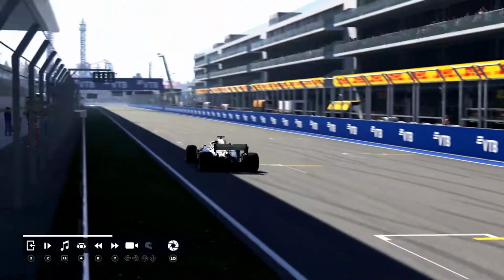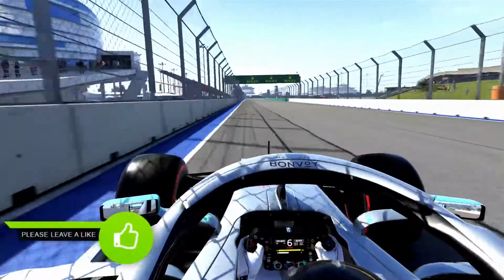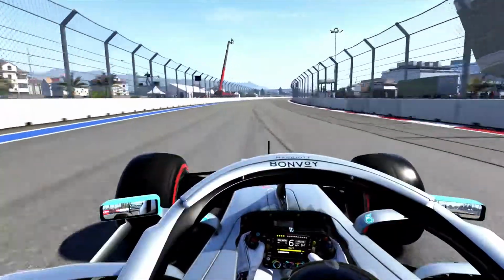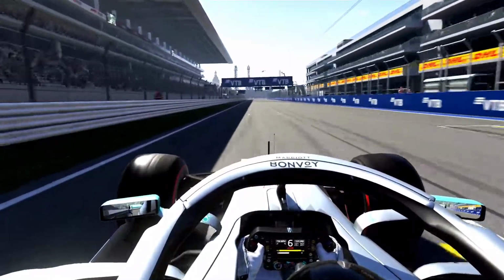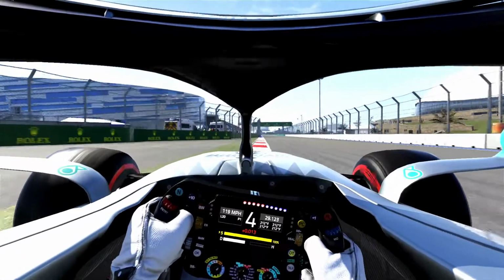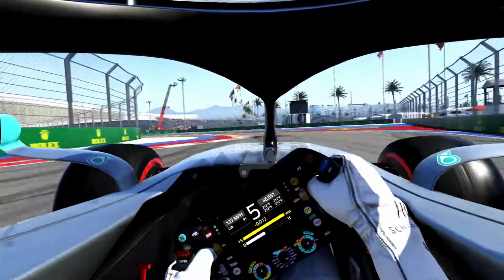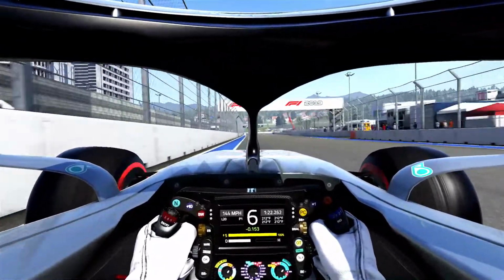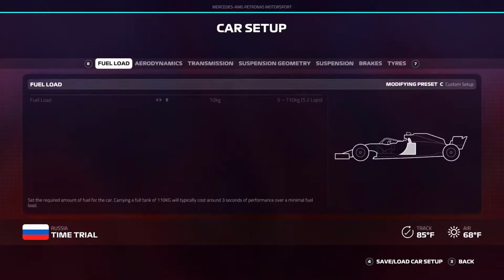2020 Russia HOTLAP GUIDE + SETUP | F1 2019